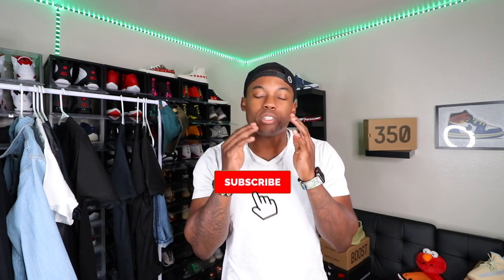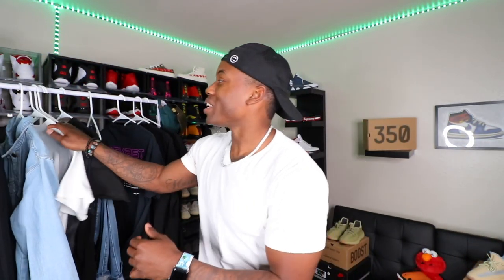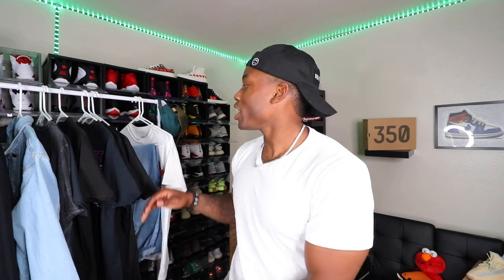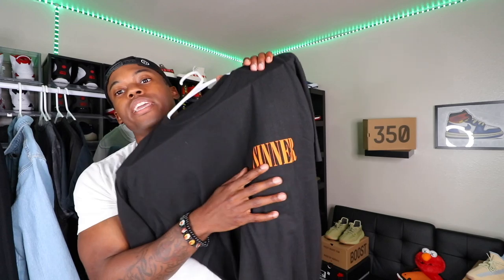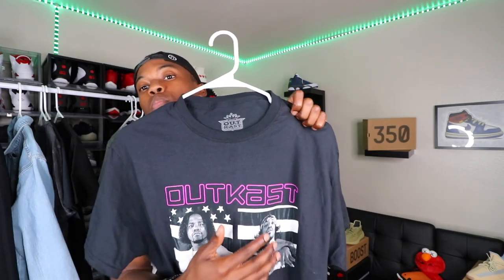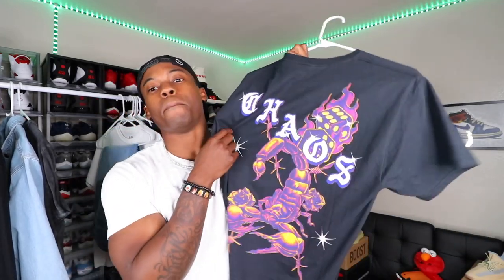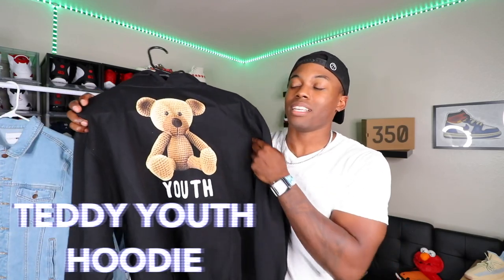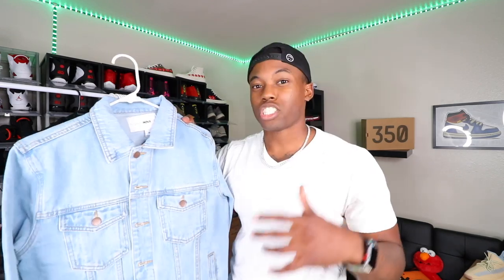Fashion Nova Men's Try On Haul | Spring/Summer New Looks *Honest Review*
'FashionNovaPartner'
Shop Fashion Nova Men Now!

Today we will be doing a huge Fashion Nova Men Try On Haul! I want to say thanks again to Fashion Nova for partnering with me for these try on hauls. I will link every Fashion Nova Item in the video below! Let me know if you shop with Fashion Nova in the comments! Drop 🔥 below if you think these item are dope! Help me get this video to 500 likes, it will help the channel out a lot! Enjoy this honest review over these Fashion Nova products.

$DeVintage